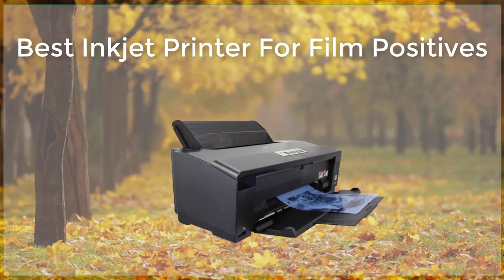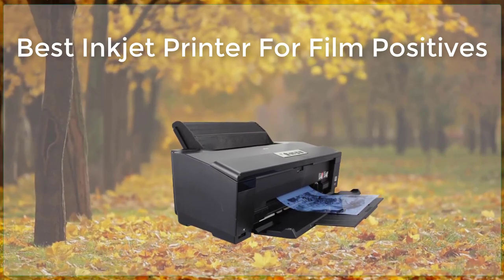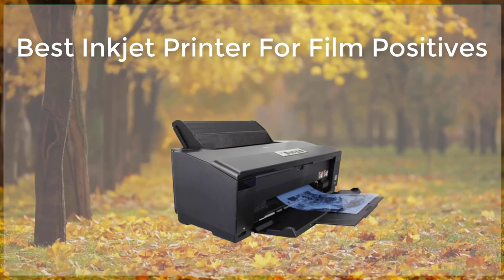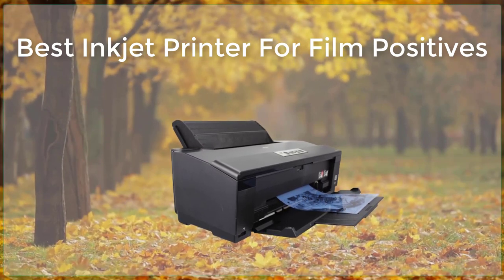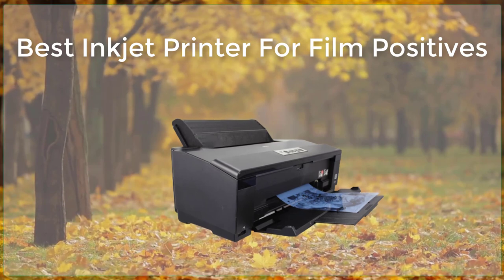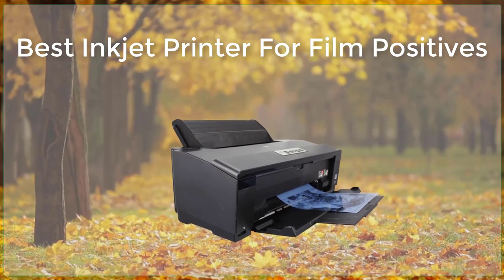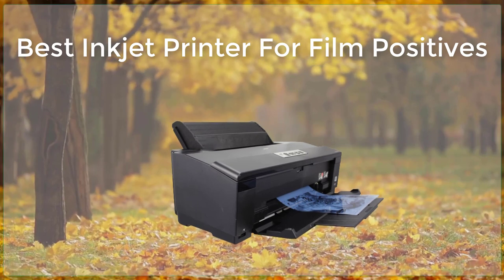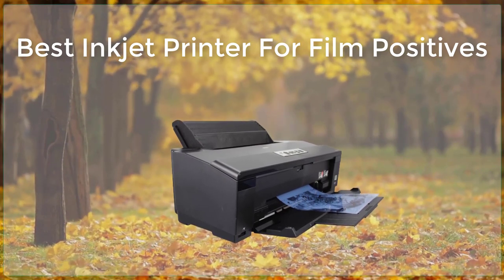Best Inkjet Printer For Film Positives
Epson SureColor P800 is a popular choice among photographers and artists for making high-quality film positives. It offers a wide color gamut and accurate color reproduction, making it ideal for creating detailed and vibrant film positives.